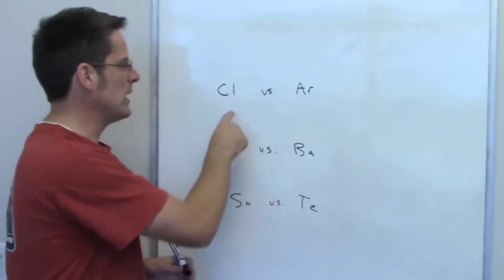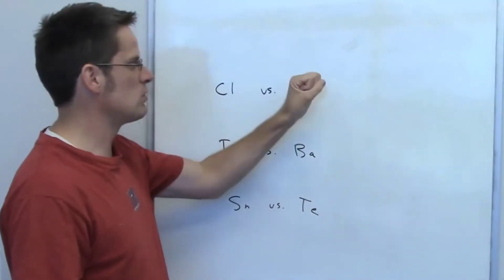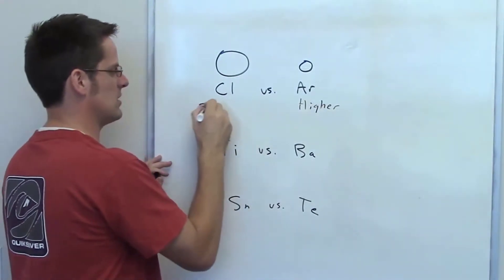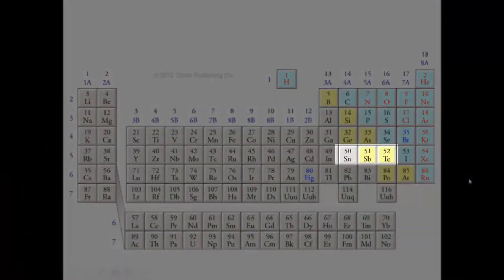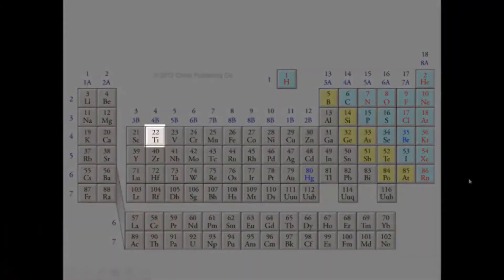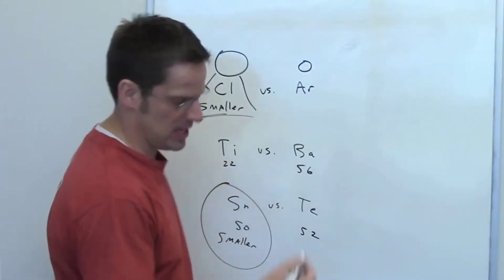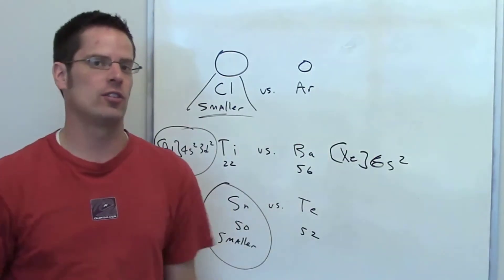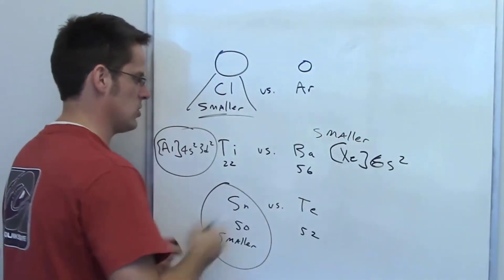Chapter 7 – Part 12: Periodic Table Trends Sample Problem – Ionization Energy 2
In this video I’ll help you choose, between different pairs of elements, which one has the smaller first ionization energy.